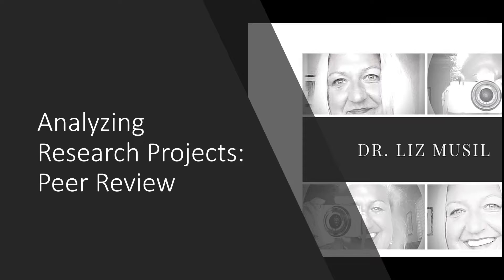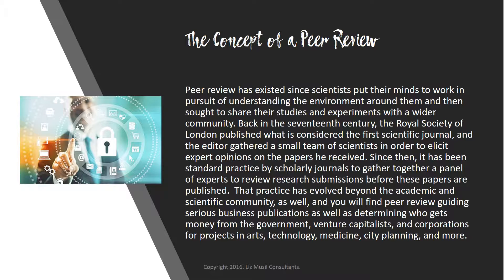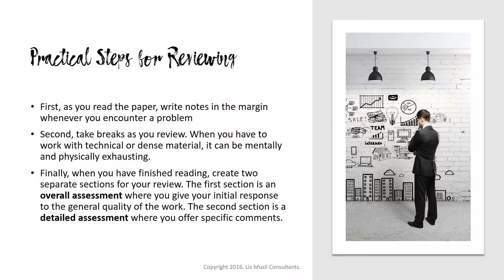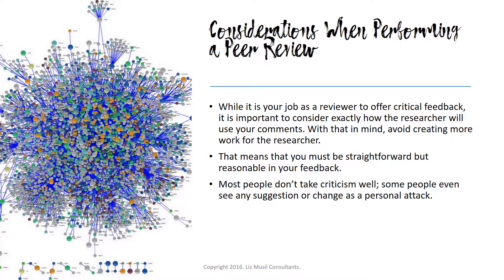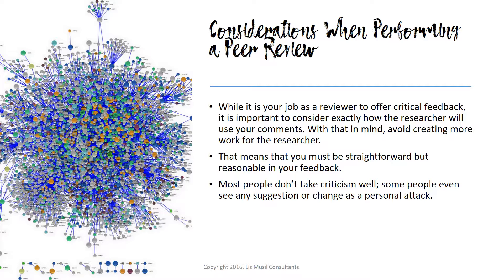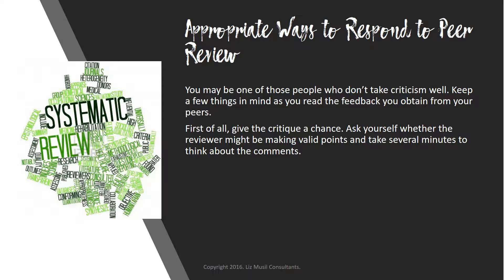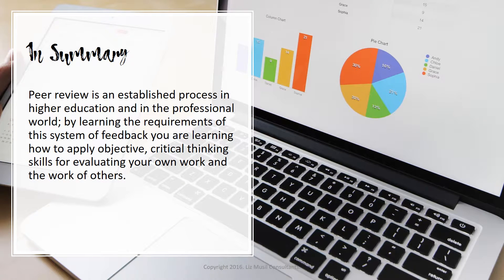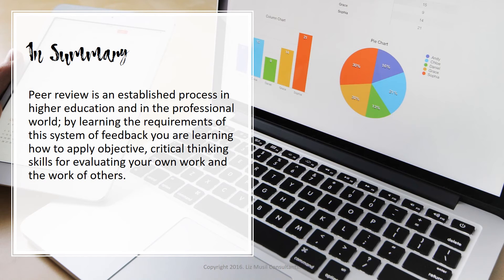Analyzing Research Projects: Peer Review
Professional Practices for Peer Review. Discussion on peer review protocol, giving and receiving professional feedback on research studies.

References

Cho, J., & Trent, A. (2006). Validity in qualitative research revisited. Qualitative Research, 6, 319-340.

Creswell, J. (2005). Educational research: Planning, conducting, and evaluating quantitative and qualitative research (2nd ed.). Upper Saddle River, NJ: Pearson Education.

Creswell, J. (2008). Educational research: Planning, conducting, and evaluating quantitative and qualitative research (3rd ed.). Upper Saddle River, NJ: Pearson Education.

Molina Azorín, J., & Cameron, R. (2010). The application of mixed methods in organisational research: A literature review. Electronic Journal of Business Research Methods, 8(2), 95-105. doi:10.1177/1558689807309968

Shank, G. D. (2006). Qualitative research: A personal skills approach (2nd ed.) Upper Saddle River, NJ: Pearson.

Trochim, W. M. K. (2006). Nonprobability sampling.